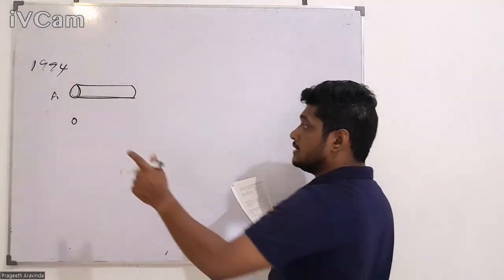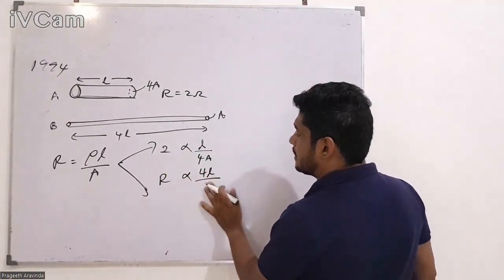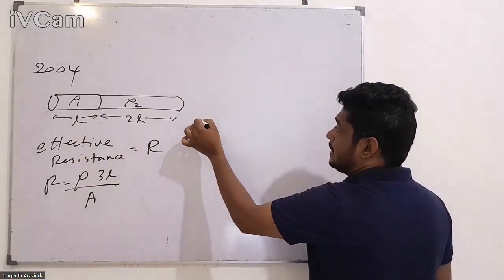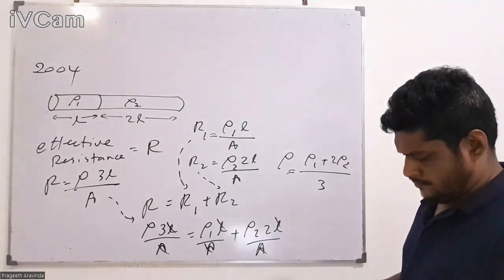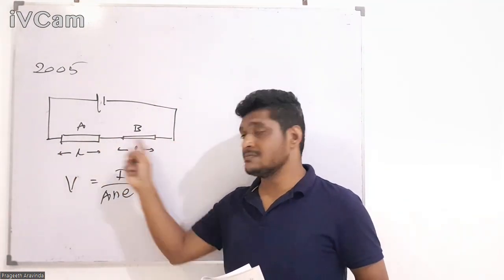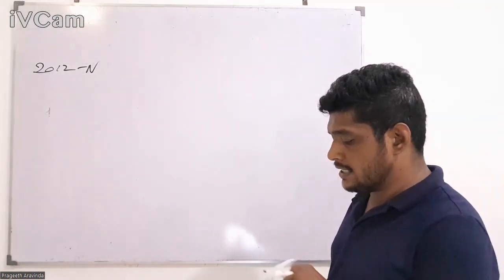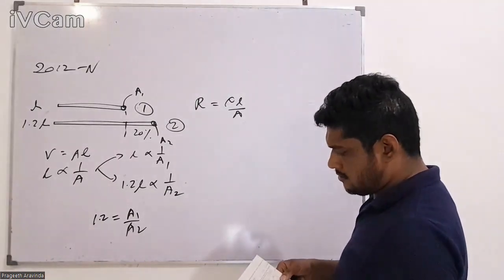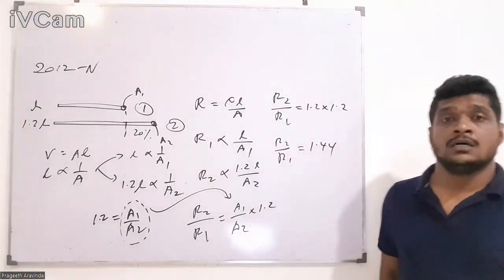Electricity MCQ (Part 2)